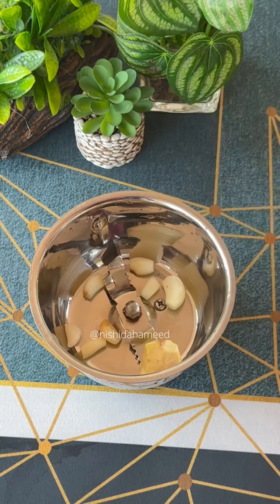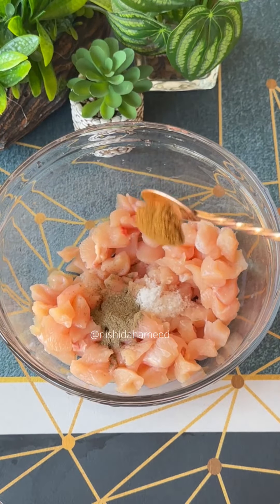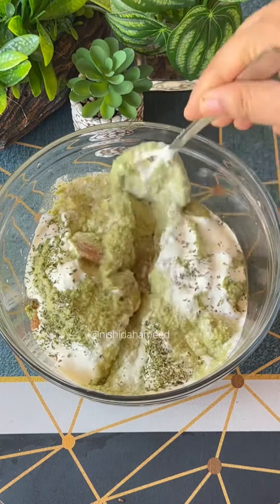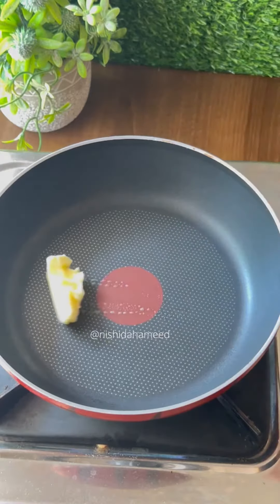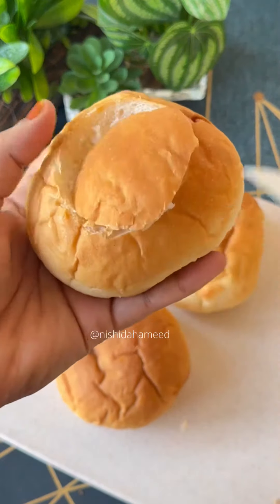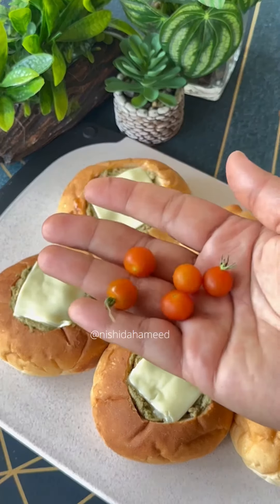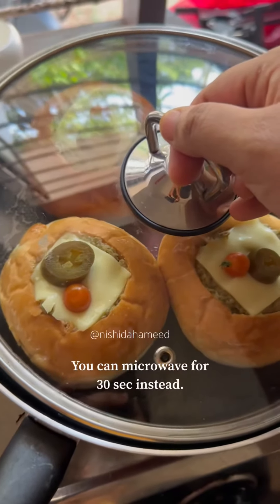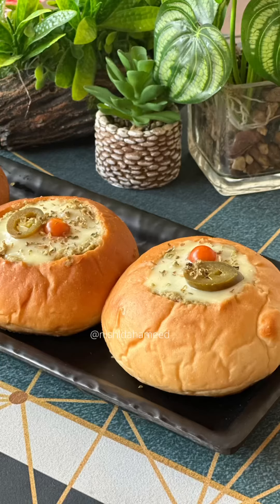ഈ നോമ്പിന്‌ ട്രൈ ചെയ്യാൻ ഒരു പുതുപുത്തൻ ഐറ്റം| Afghani Chicken Bun Recipe 💯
Ramadan Recipe Series.✨🌙

Episode :3

For paste
1 onion
1 inch ginger
6 garlic cloves
3 green chillies
Handful mint and coriander leaves
10 cashews&almonds (soaked in hot water)
(Grind to a paste )

1/2 chicken breast cut into cubes
1 tspn  salt
1 tspn  pepper
1 tspn Garam masala
2 tblspn curd
2 tblspn cream
1/2 lemon juice
1 tspn kasoori methi
2 tblspn melted butter
25gm butter to fry chicken

Bun
Ketchup
Cheese slice
Cherry tomato
Jalapenos
Oregano